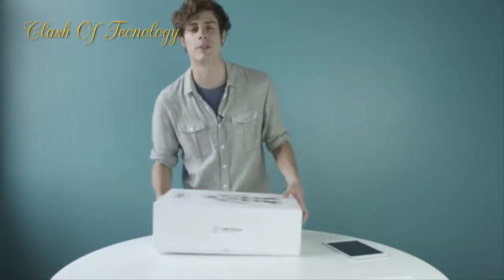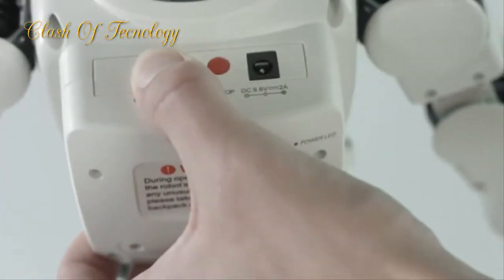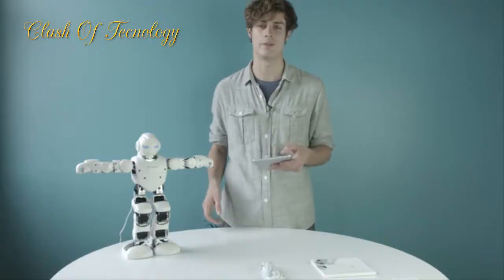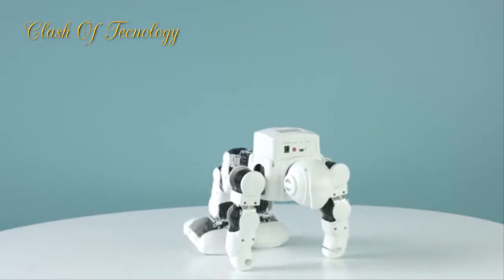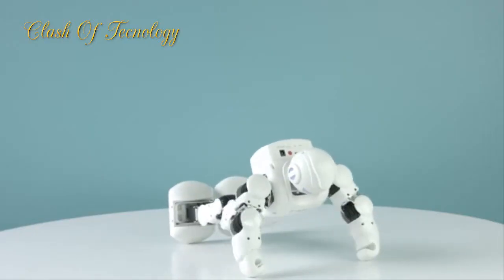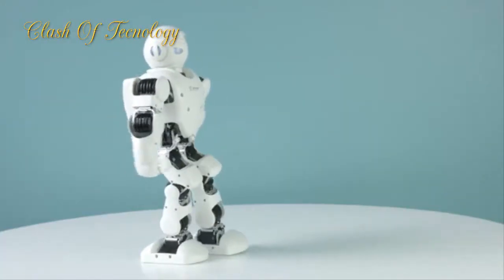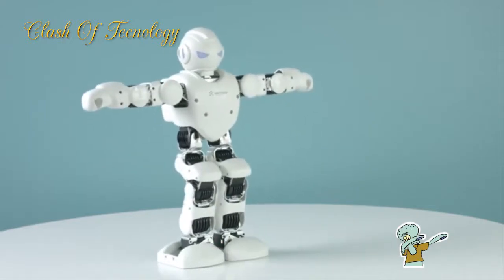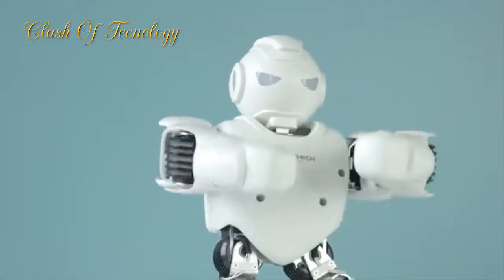🚎15 JUGUETES MÁS FABULOSOS DISPONIBLES EN AMAZON 🎯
JUGUETES MÁS FABULOSOS 🎢🚵👧👯👦👦

LOS JUGUETES A CONTROL REMOTO MÁS GENIALES

Muchas de las tecnologías que utilizamos en nuestro día a día,
fueron no hace mucho utensilios propios de la misma ciencia ficción. Pero además estas tecnologías ya las podemos encontrar con frecuencia hasta en los juguetes. Y una de las razones por las que estas tecnologías se encuentran en los juguetes es por la simplicidad de los mismos y que gracias a esta simplicidad los jugadores se convierten en muchos casos sin tan siquiera saberlo en los individuos precursores de la tecnolgia del mañana. La cual sera año tras año cada vez  mas compleja y elaborada.

Si te ha gustado el vídeo,

Link de Juguetes Mostrados en  Video

1.-Cars Rayo Mcqueen

2.-Dromida   controlado remoto

3.-Top Race 3 Channel Remote Control Airplane

4.-Destornilladores de nivel salvaje 3 vehículo

5.-UBTECH ALPHA 1PRO Humanoid Robot

6.-Helicopter - 3.5 Channel Remote Control

7.-SZJJX RC Cars Off-Road Rock Vehicle Crawler Truck

8.-VTech Go! Go! Smart Wheels Ultimate RC Speedway

10.-Safari Ltd Great Dinos - Figura Spinosaurus

11.-LSQR Coches RC 1:18 Escala de Alta Velocidad de Control
       Remoto

12.-Traxxas Automobile

13.-Schleich North America Pick Up with Horse Trailer Playset

14.-Police Speed RC Boat Electric

15.-Axial Wraith 4WD RC Rock Racer Todoterreno 4x4 eléctrico RTR
       con Radio de 2.4 GHz y Kit de luz LED, Escala 1/10 RTR